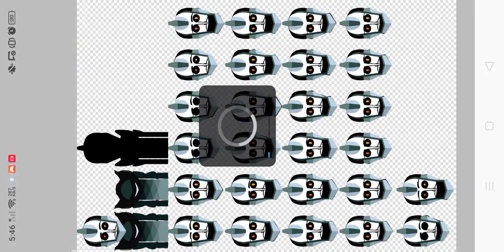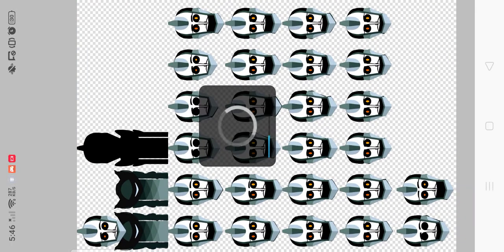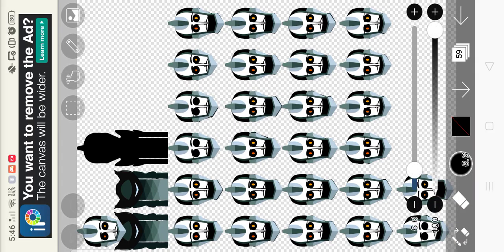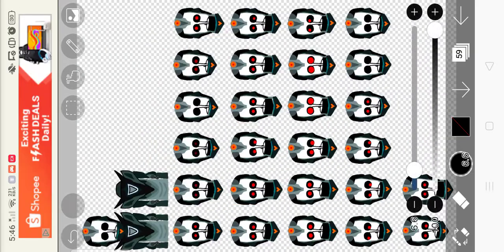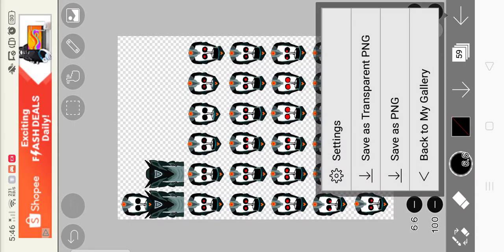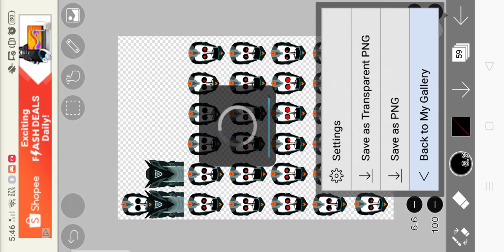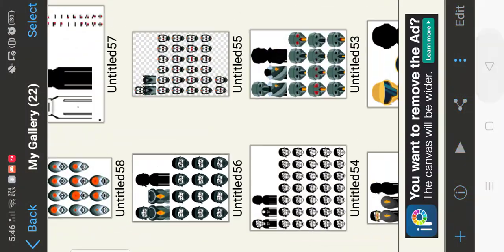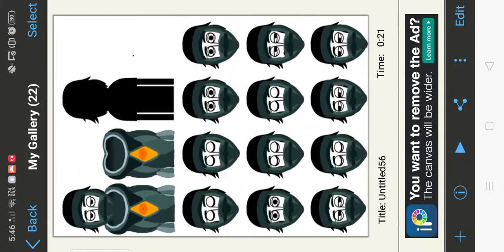incredibox delux honest opinion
very bad